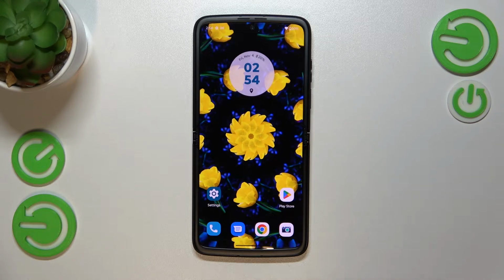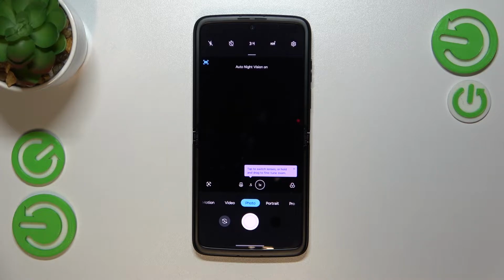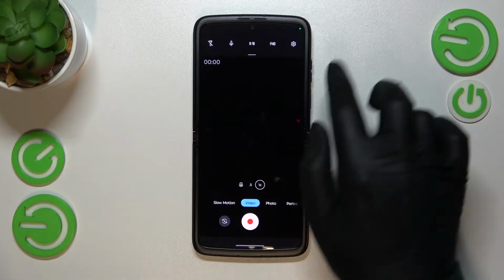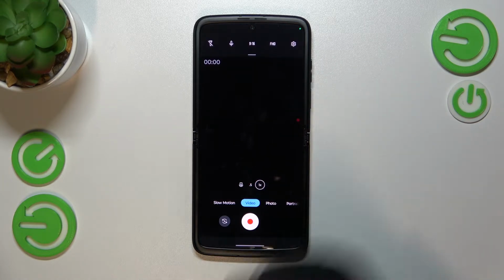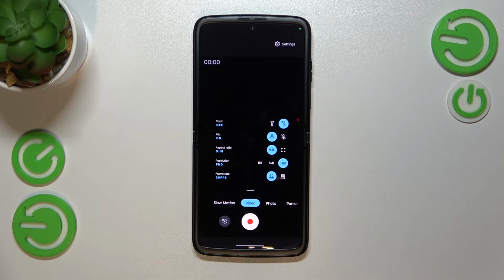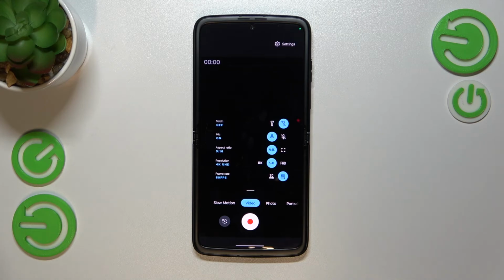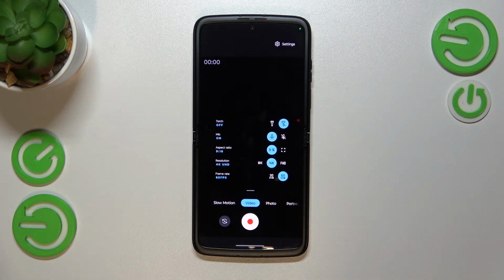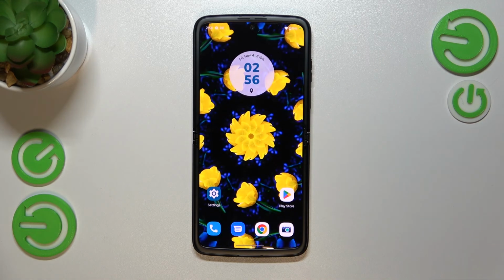How to Change Video Resolution on Motorola Razr 2022 - Set Up Video Size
Find out more about changing video quality on Motorola Razr 2022:
Welcome, Users. Today, we are going to present how to change the video resolution in Motorola Razr 2022. Our expert will demonstrate how to select video mode on your camera and then how to choose and apply the resolution. If you want to know more about your Motorola Razr 2022, visit our YouTube channel.

How to change the video resolution in Motorola Razr 2022? How to choose video recording quality for Motorola Razr 2022? How to set up video size in Motorola Razr 2022?